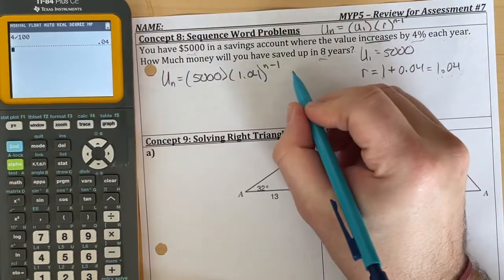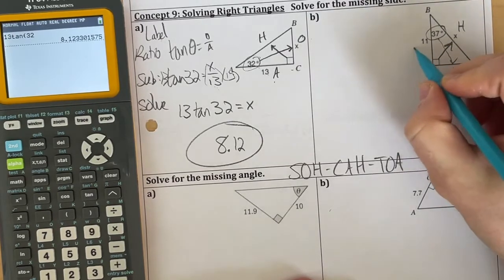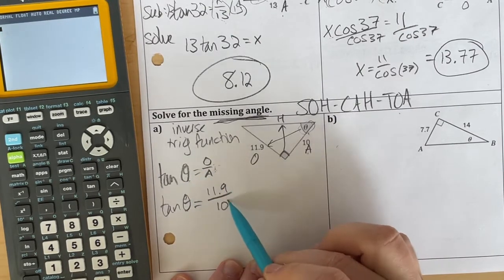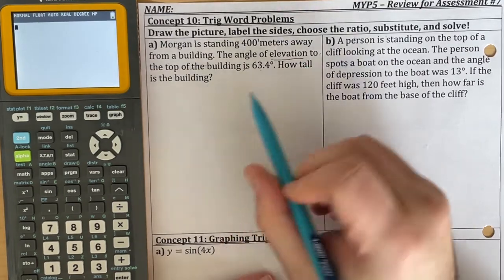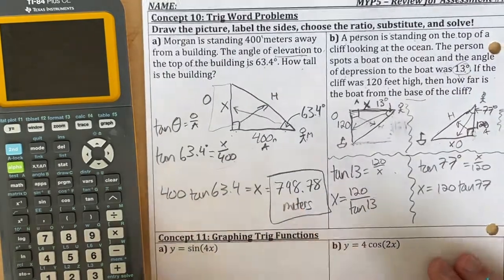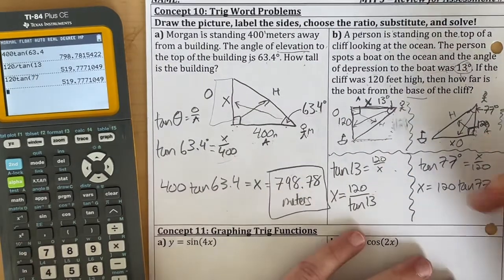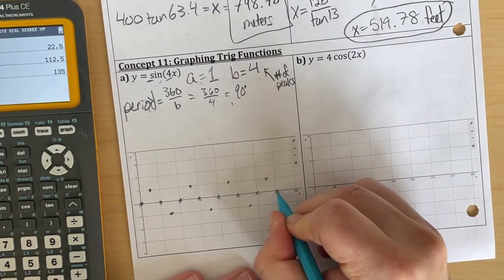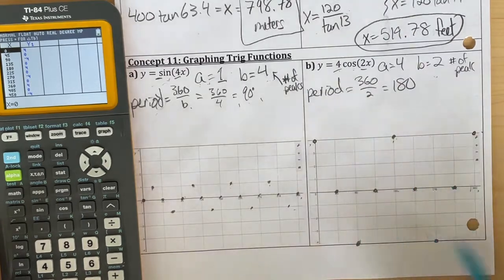Review for Assessment 7